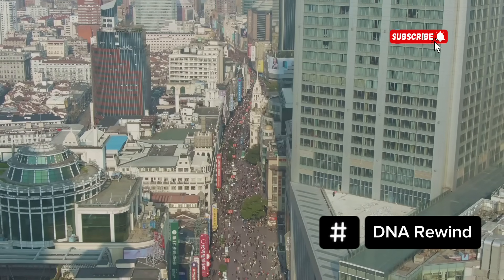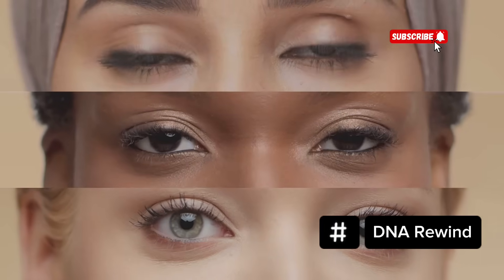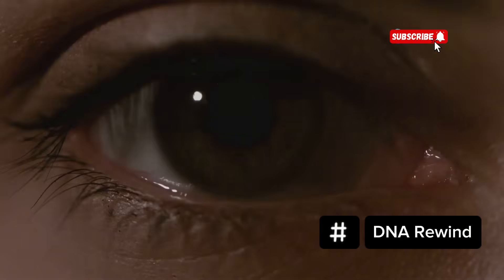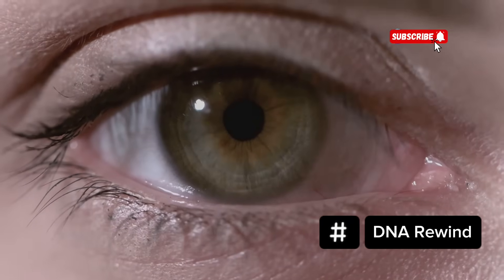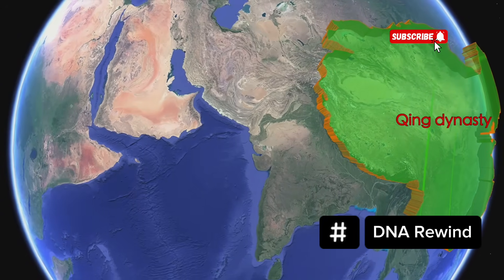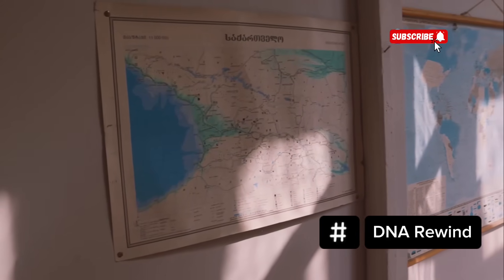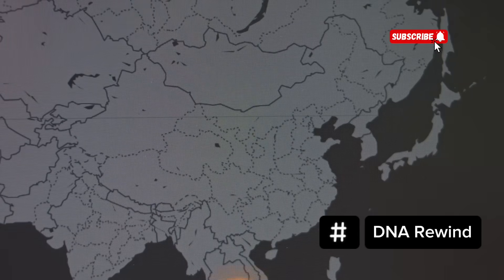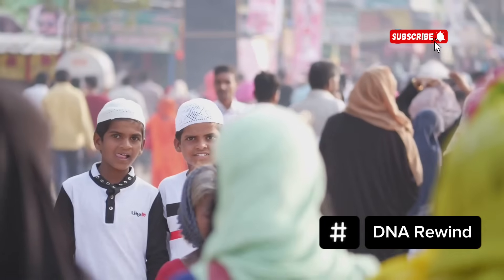Chinese DNA And The Evolution Of Hazel Eyes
Hazel eyes are extremely rare in East Asian populations, including China, but their presence tells a fascinating story of genetic variation, ancient migration, and occasional mutation.

🧬 Dominance of Dark Eyes

Chinese DNA is strongly characterized by high melanin levels, which result in predominantly dark brown to black eyes—a trait evolved for sun protection and common in many equatorial and temperate regions.

🌍 How Hazel Eyes Appear

Hazel eyes in people of Chinese ancestry usually occur due to:
 • Rare genetic mutations affecting melanin distribution
 • Distant Eurasian admixture from historical migrations (e.g., along the Silk Road)
 • Mixed ancestry in modern generations

Though rare, hazel eyes in Chinese DNA are a reminder that genetics is never fixed—and even the rarest traits can appear where you least expect them.